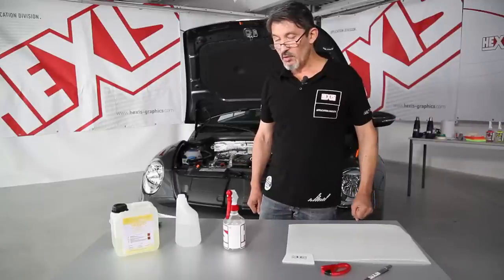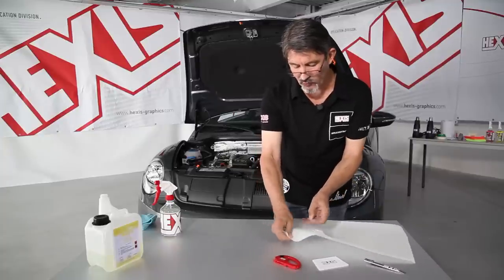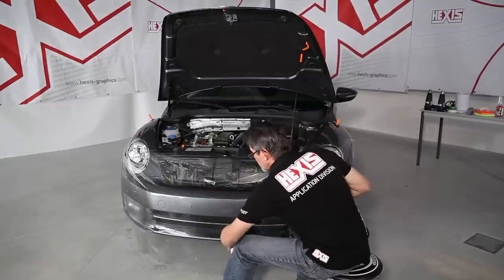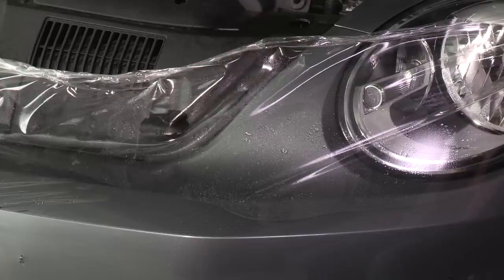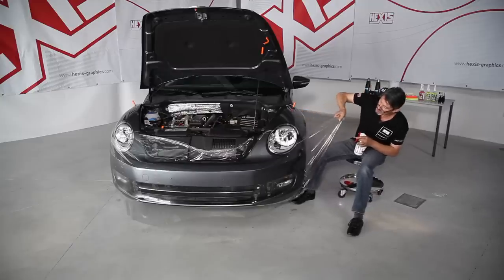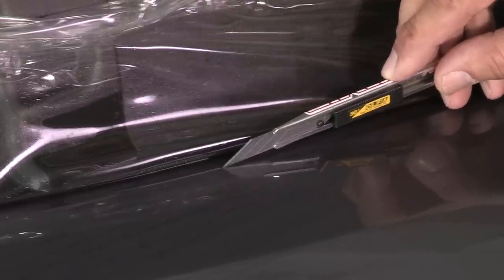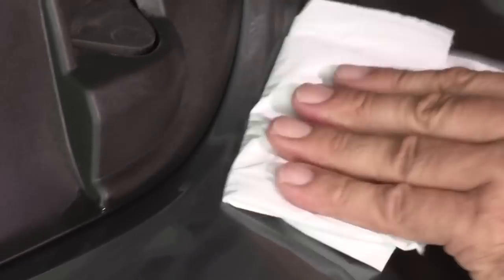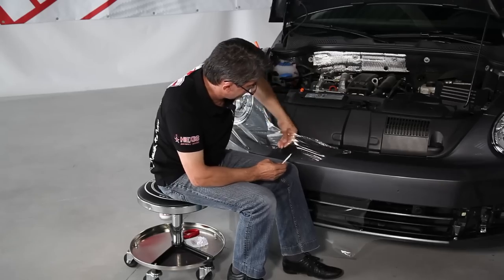Hexis Training - CAR PROTECT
In this sequence Pascal Bazonnard explains the installation techniques for the vehicle protection film “CarProtect”.